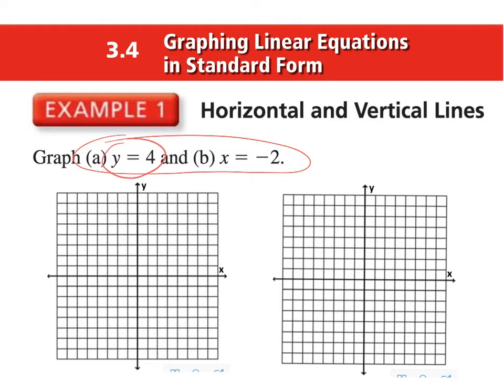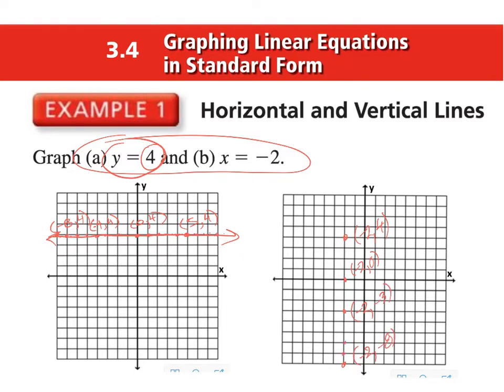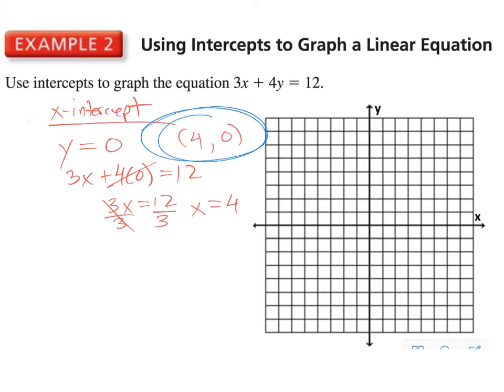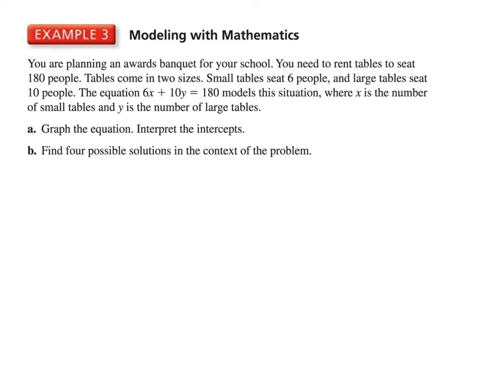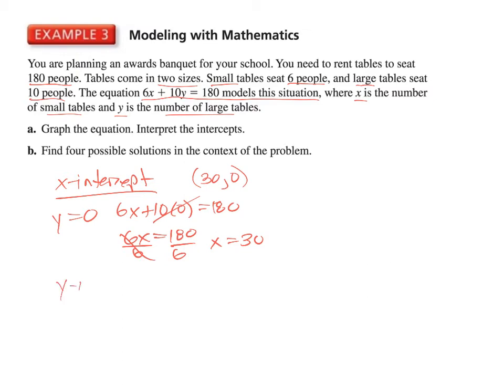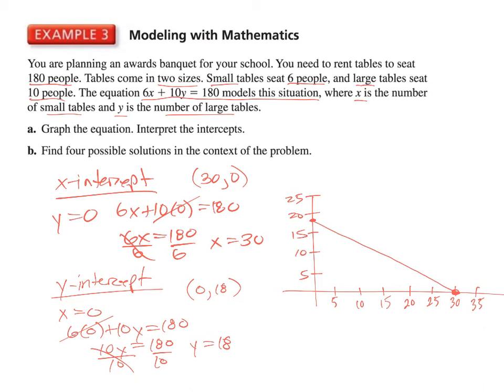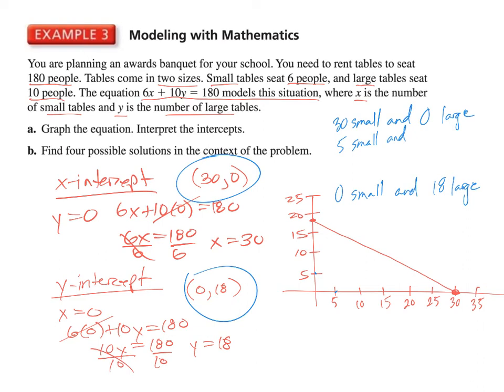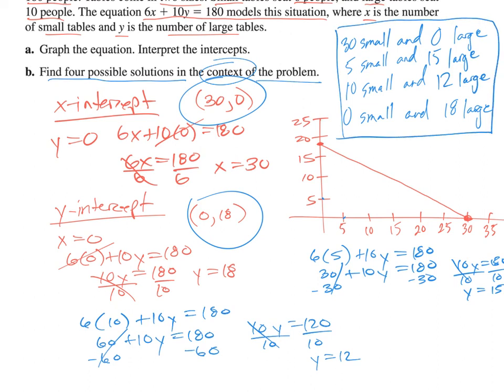Lesson 3.4 - Algebra